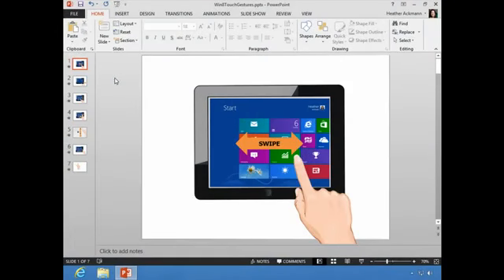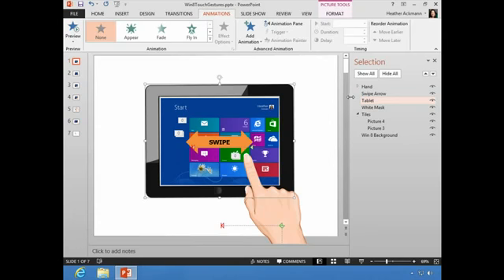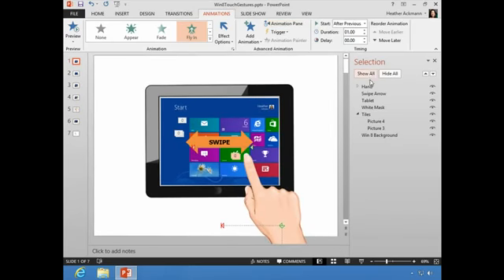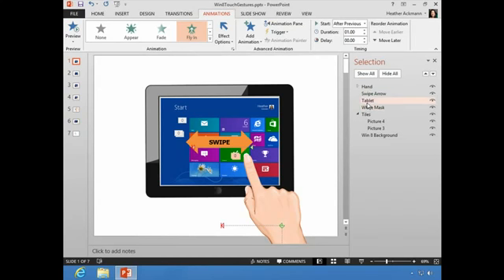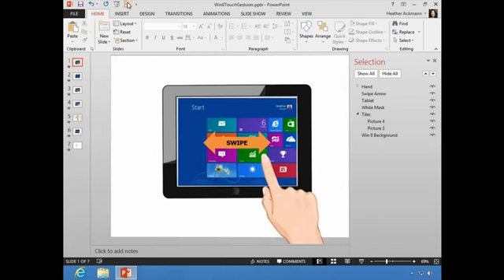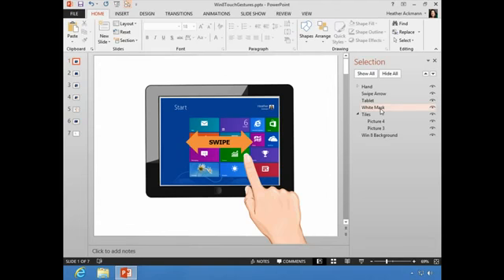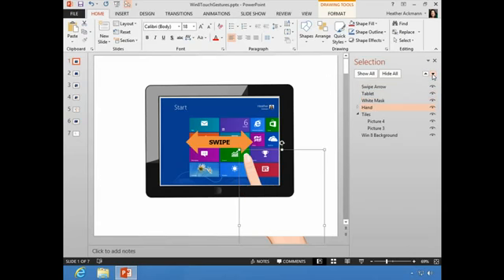Lecture-PowerPoint 2013 Selection Pane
Find out the new ways that SharePoint 2013 gives you to share your work, organize your projects and teams, and discover people and information.